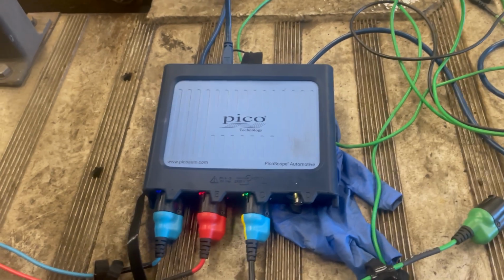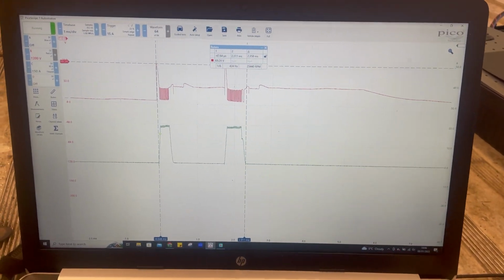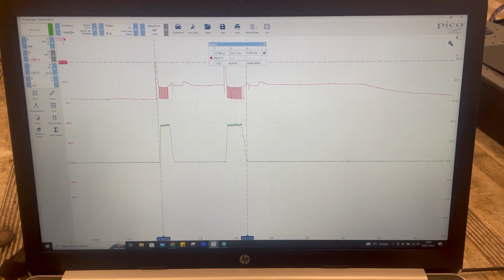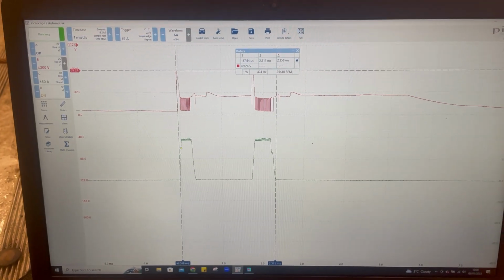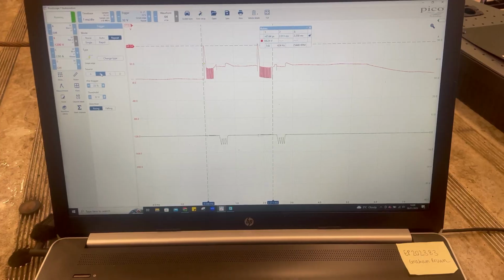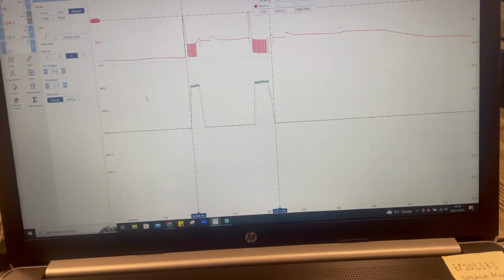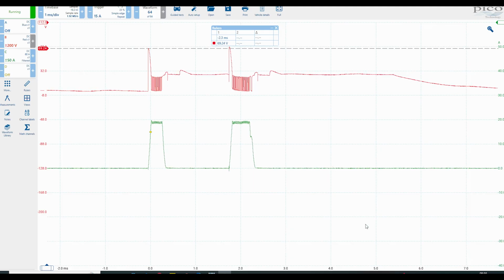Cummins ISBe Injector Scoping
A short video showing how to scope the voltage and current on a DI Cummins fuel injector. The scope used is a Picoscope 4425A using the latest pico7 software.